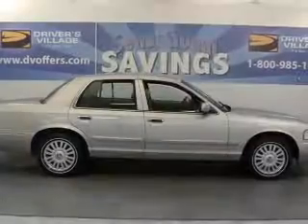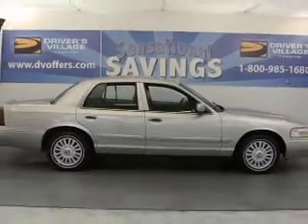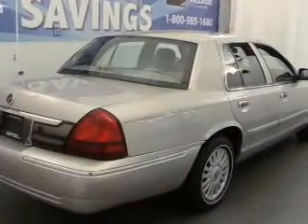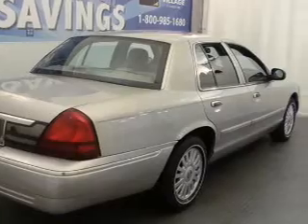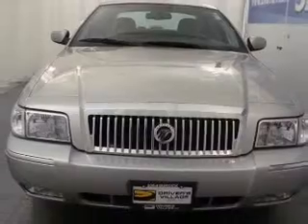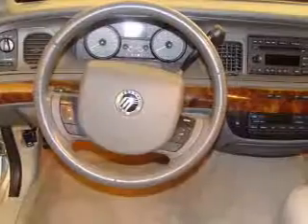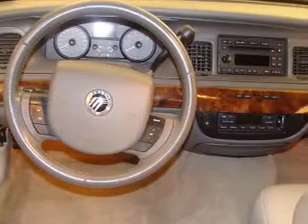2007 Mercury Grand Marquis - Cicero NY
Year: 2007
Make: Mercury
Model: Grand Marquis
Trim: LS
Engine:        4.6 liter 8 cylinder 16 valve
Transmission: 4-Speed Aut